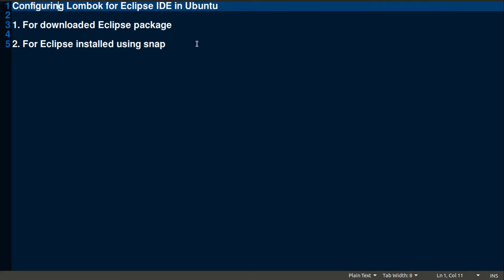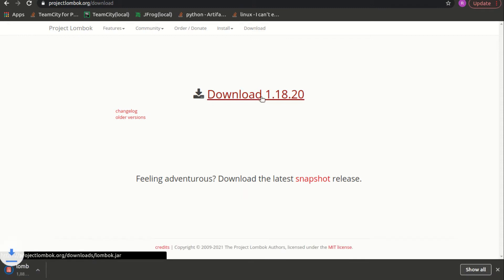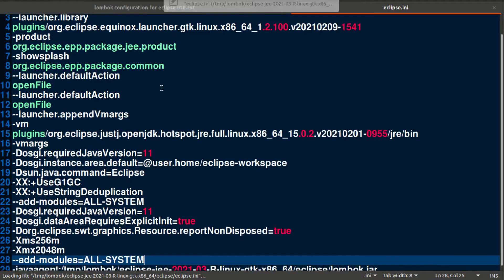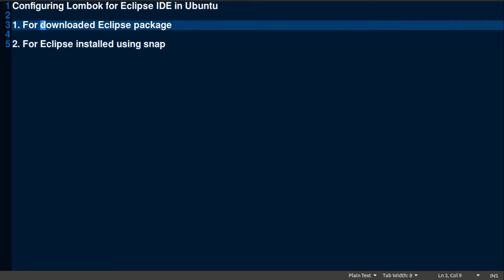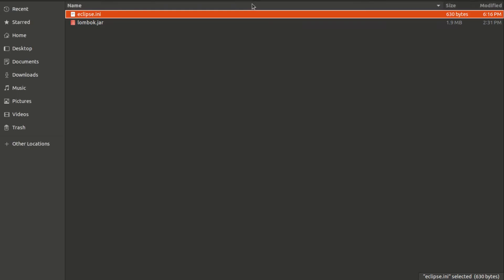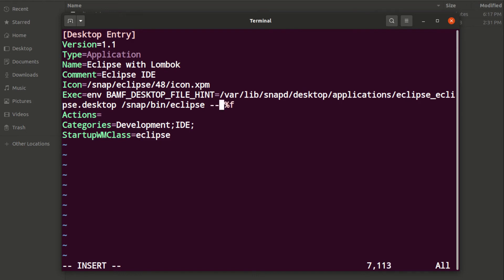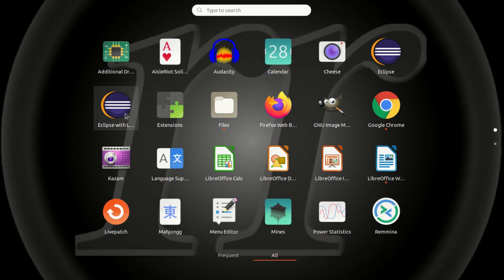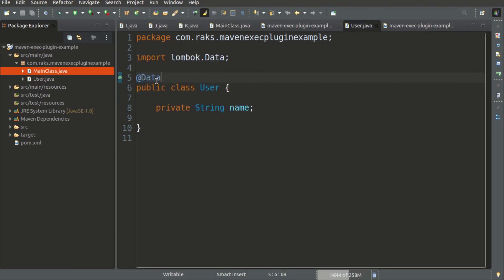Install Lombok in Eclipse Ubuntu | Linux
This video demonstrates the installation of Lombok in Eclipse IDE in Ubuntu system. There are two ways described in this video : 1. Setting up Lombok Standalone Eclipse IDE folder and 2. Setting up for the Eclipse IDE installed with SNAP.

Lombok is used to avoid writing boilerplate code in Java like Getters and Setters, Parameterized  Constructors, toString() method, hashCode() method and much more. But to use Lombok in Eclipse IDE, some setup is required. This video contains step by step instructions for configuring/setup Lombok in Eclipse IDE in Ubuntu.

Versions :
OS : Ubuntu 20.04
Eclipse : Eclipse 2019-12 and 2021-03
Lombok : 1.18.20

:: Indexes ::
00:00 Intro
00:16 Configure Lombok for Eclipse that is downloaded as tar.gz
02:37 Configure Lombok for Eclipse installed using SNAP